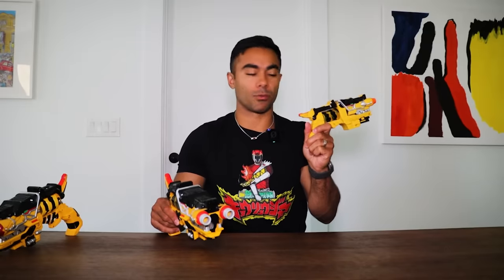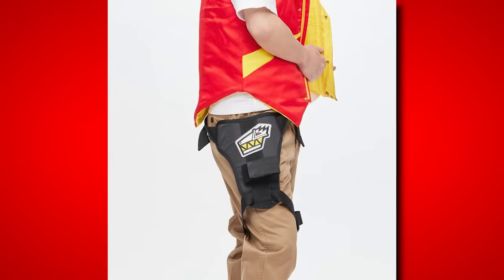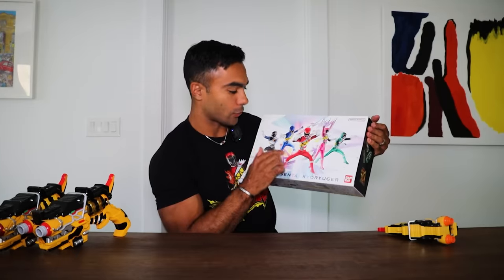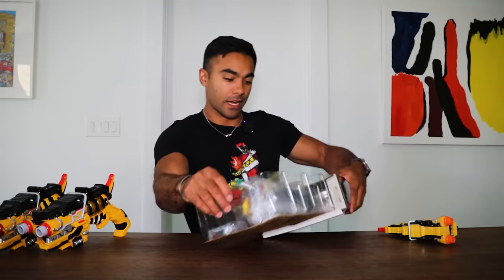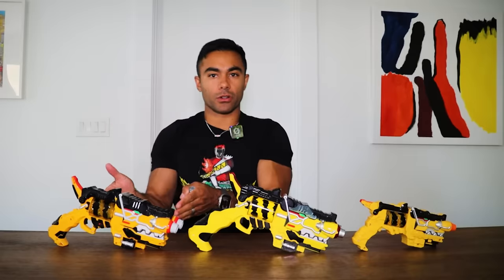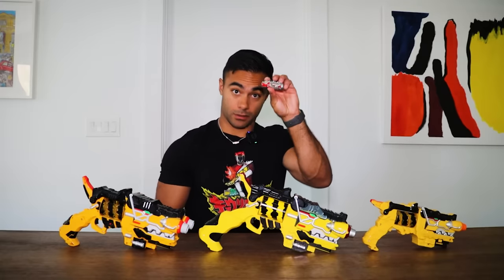Power Rangers Toys - America vs Japan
How are Power Rangers toys different from the US to Japan, and which country has the better toys? I go over all that in this video.